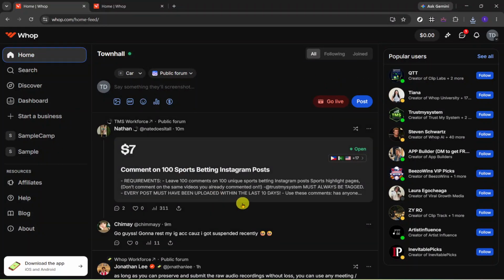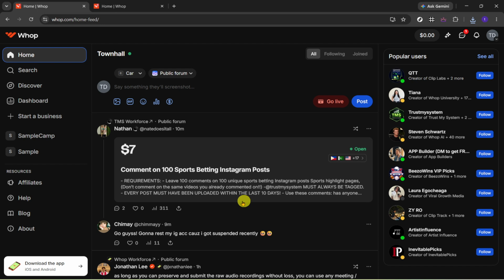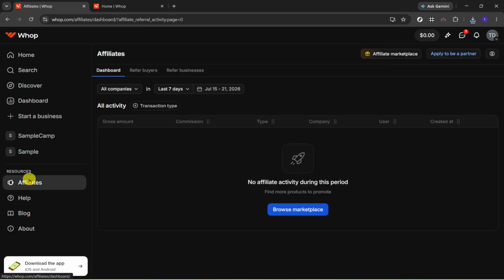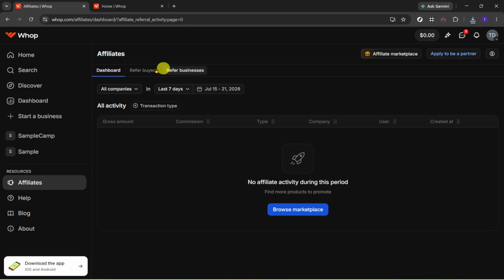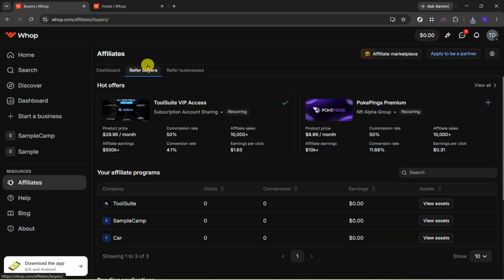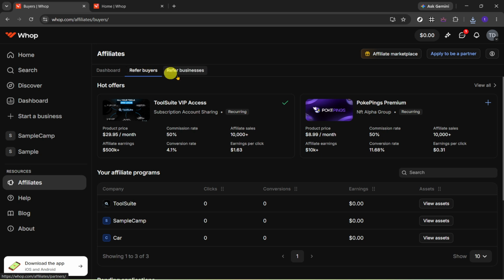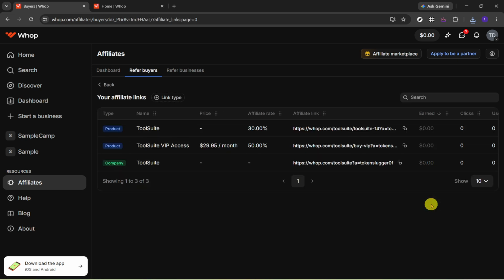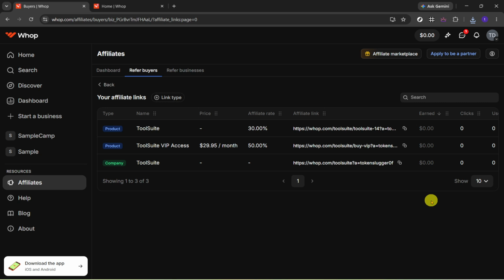How To Find Your Affiliate Links On Whop (2026) (Quick And Easy Guide)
Learn How To Find Your Affiliate Links On Whop with this simple step-by-step guide. This tutorial shows you how to access your Whop affiliate links, find your affiliate dashboard, and manage your referral links easily.